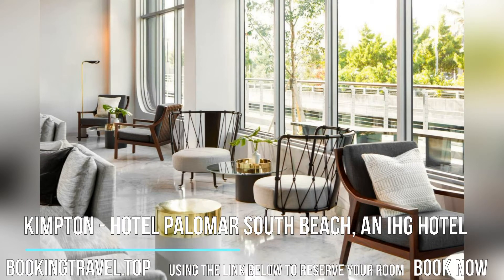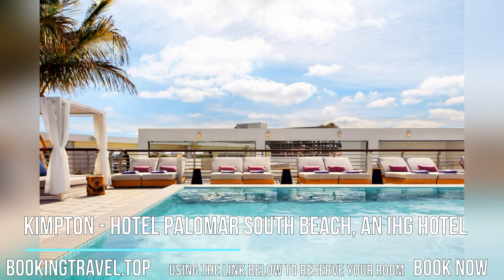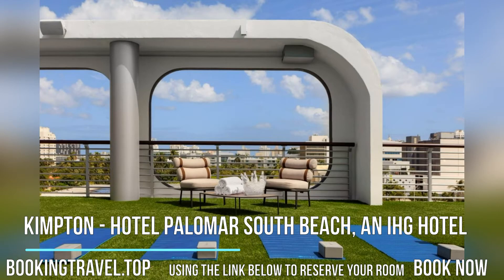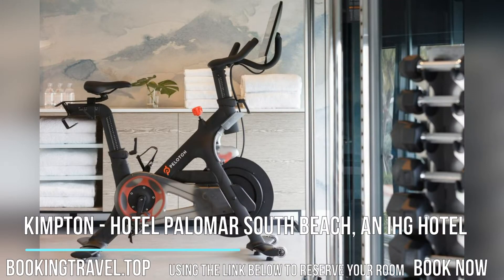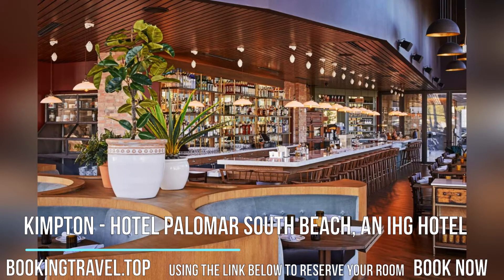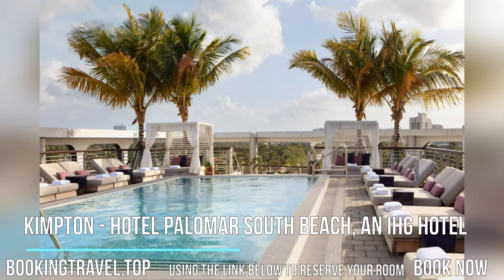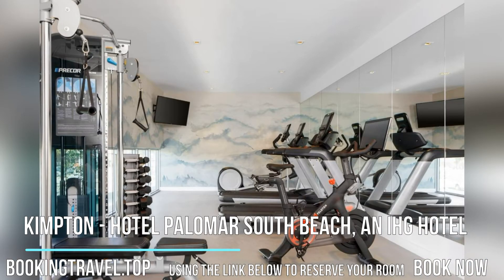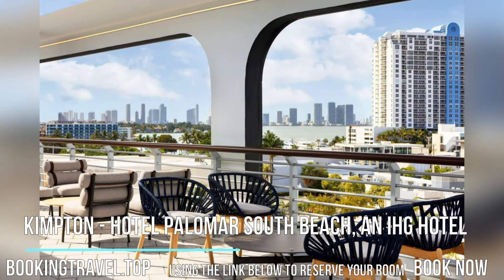Kimpton Hotel Palomar South Beach, an IHG Hotel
Book now
Kimpton - Hotel Palomar South Beach, an IHG Hotel features a restaurant, outdoor swimming pool, a fitness center and bar in Miami Beach. This 4-star hotel offers a 24-hour front desk and a concierge service. Free WiFi is available and private parking can be arranged at an extra charge.

At the hotel, all rooms are equipped with a desk, a flat-screen TV and a private bathroom. All guest rooms feature a closet.

Guests at Kimpton - Hotel Palomar South Beach, an IHG Hotel will be able to enjoy activities in and around Miami Beach, like cycling.

Popular points of interest near the accommodation include Miami Beach, Lummus Park Beach and Lincoln Road. The nearest airport is Miami Seaplane Base Airport, 7.1 km from Kimpton - Hotel Palomar South Beach, an IHG Hotel.